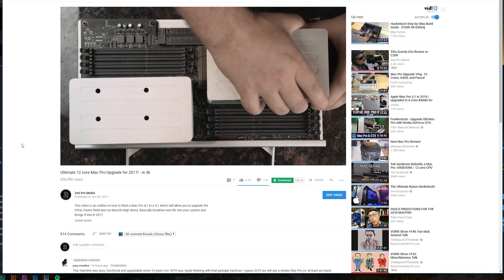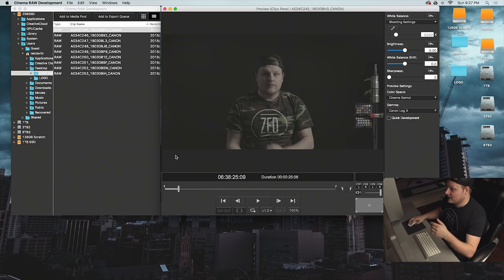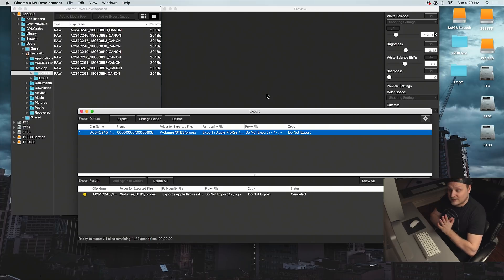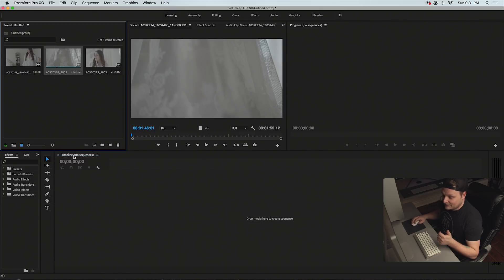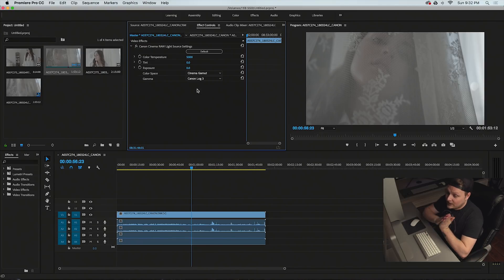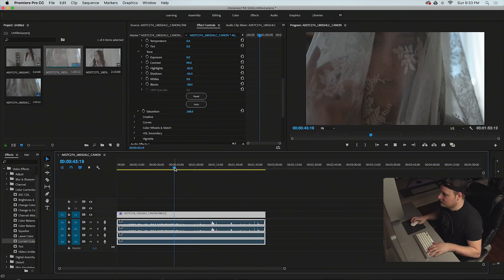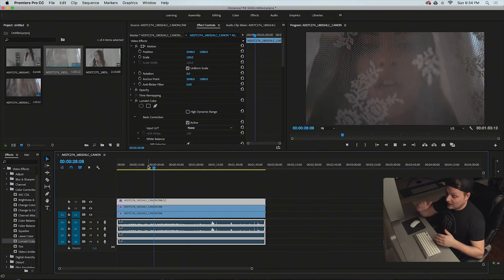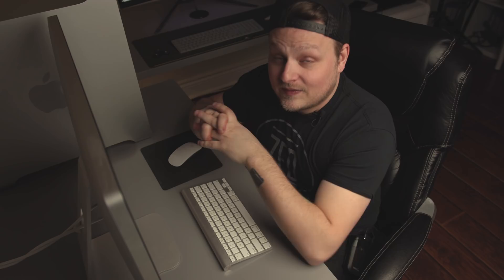Premiere CC 2018 UPDATE - C200 Cinema RAW Light Support!!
Adobe has finally come out with a new update to Premiere Pro 2018 which now has Native support for Cinema Raw light from the Canon C200! This makes the Raw workflow so much easier!

Camera & lens used in this video can be found at B&H:
Canon C200B
Sigma 18-35 f1.8

Lighting used in this video
Aputure 120d
Light dome